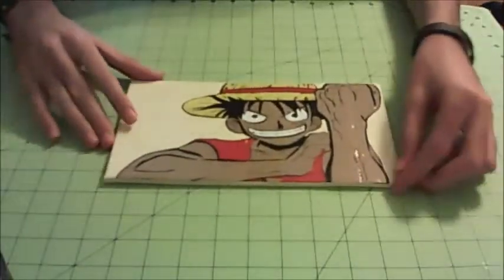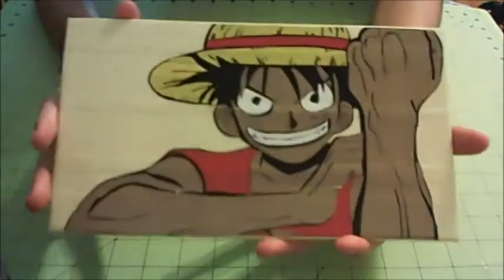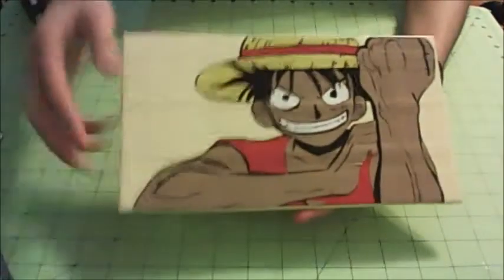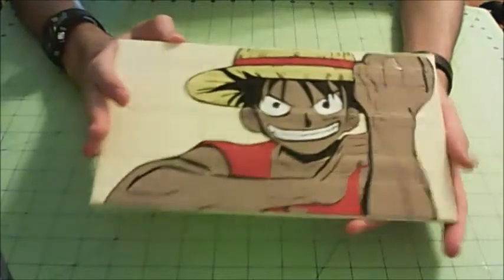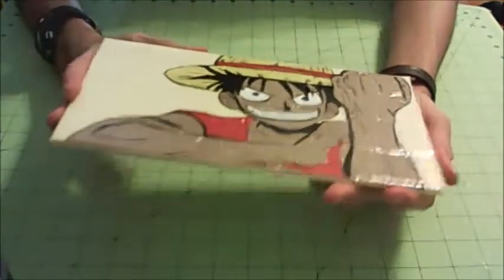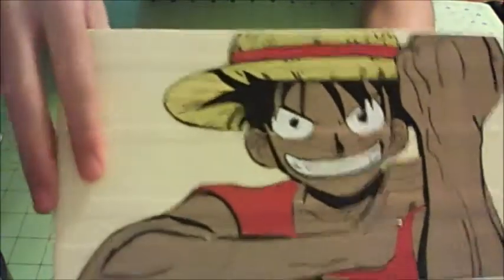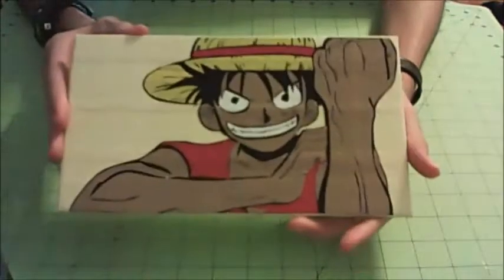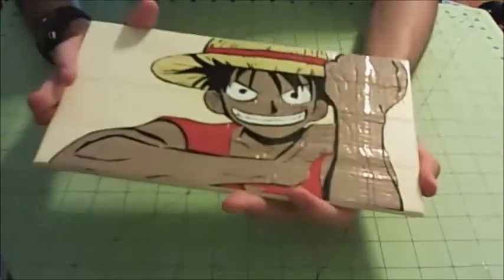Luffy (One Piece) time lapse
Yo everyone, welcome to the first of 2 time lapse videos for today, in this video i'm making a painting for Luffy from One Piece.